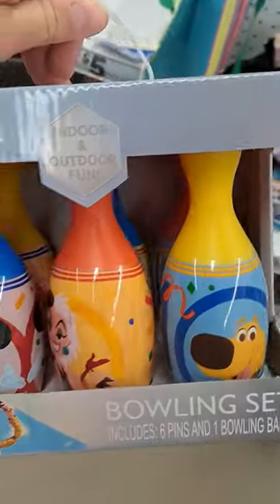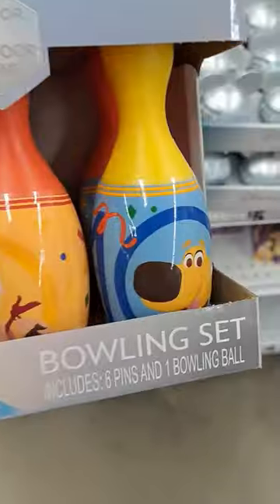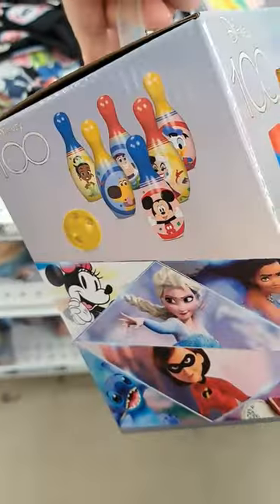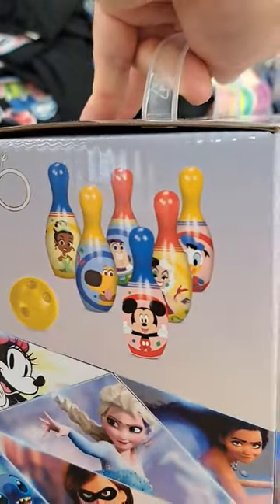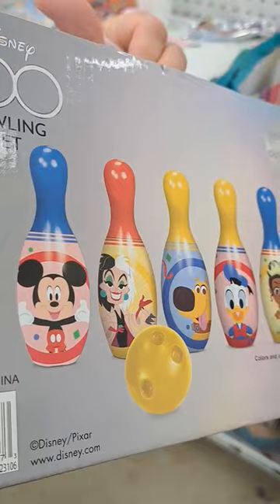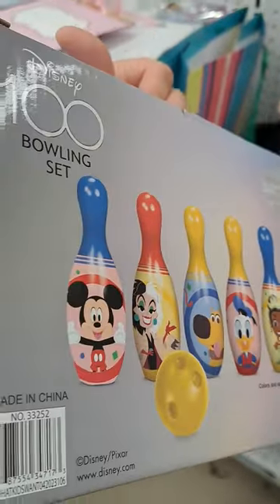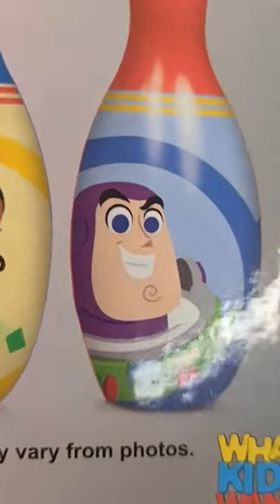Disney 100 Years of Wonder Bowling Set at Five Below Mickey Mouse, Toy Story, Donald Duck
Brand new Disney 100 Years of Wonder Bowling Set at Five Below! Mickey Mouse, Toy Story, Buzz Lightyear, Donald Duck, 101 Dalmatians, Cruella DeVille, Up movie, Princess Tiana, The Princess and the Frog. Toy hunt for Disney and Pixar toys.

Mailing Address:
Amusement Archive
941 West I35 Frontage Rd